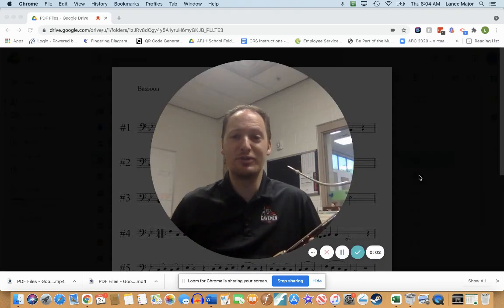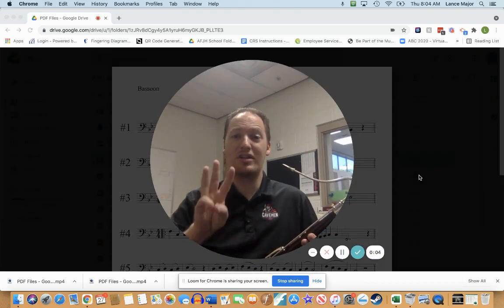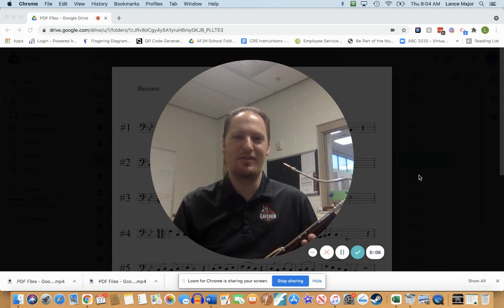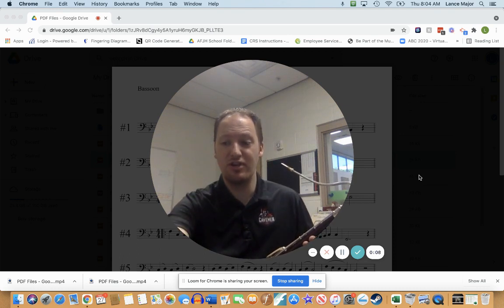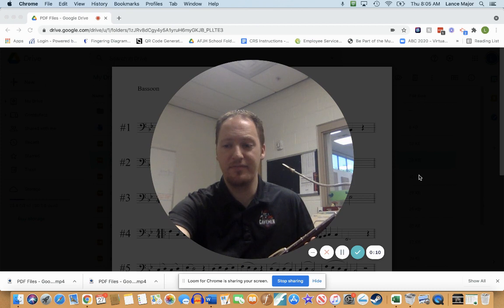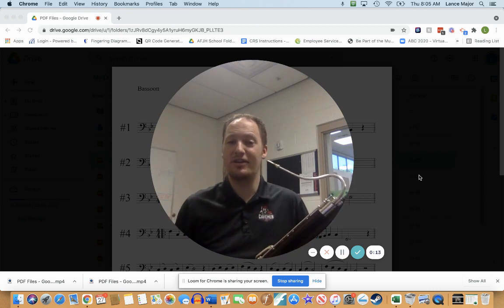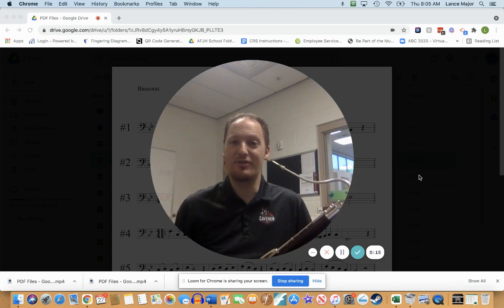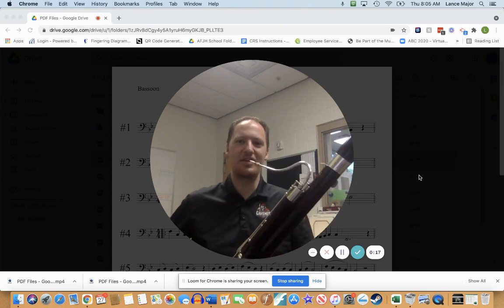Bassoon Bronze Etude 3